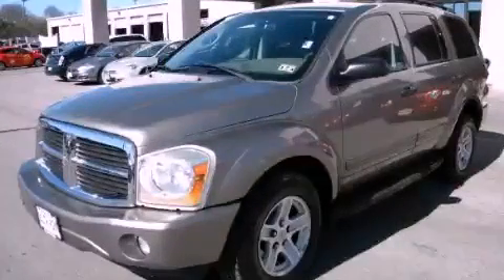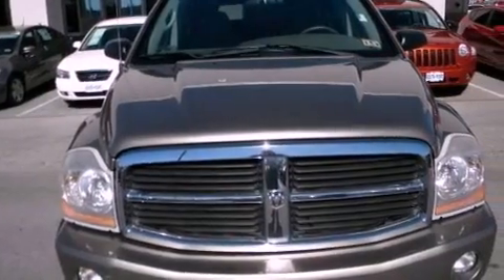2005 Dodge Durango Austin TX 78745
Year : 2005
 Make : Dodge
 Model : Durango
 Engine : 3.7L V6 MAGNUM ENGINE
 Trans . : Automatic

 Miles : 116,190

 Stock : 585777U

 5210 South I H 35